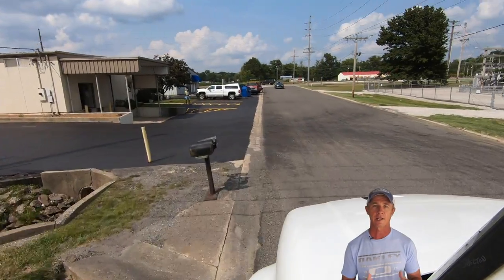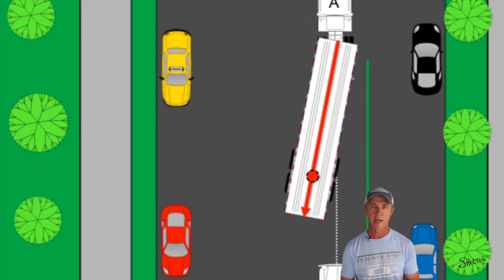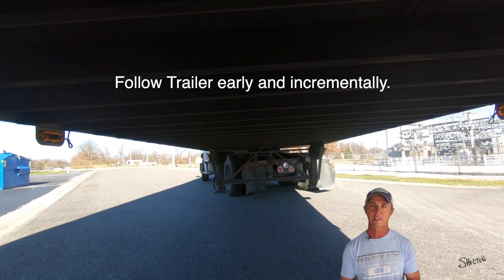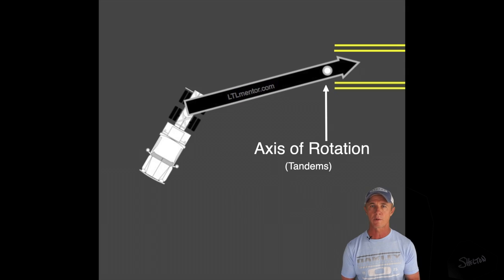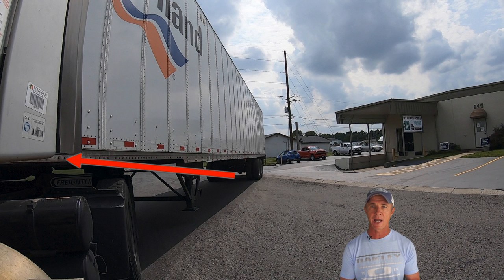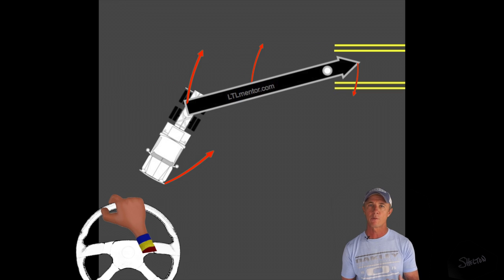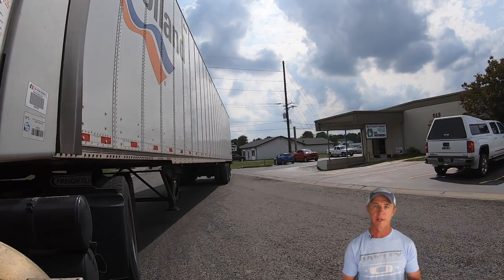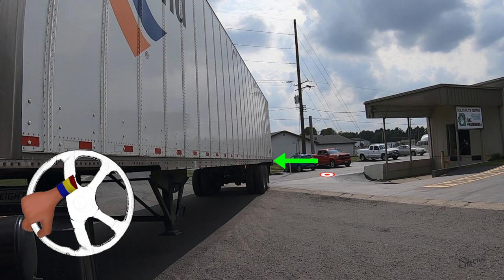Truck Backing Episode 11: Alley Dock Adjustments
Video Tutorial: 🎥
The 15 Most Common Trailer Backing Mistakes and How To Fix Them ⤵️: